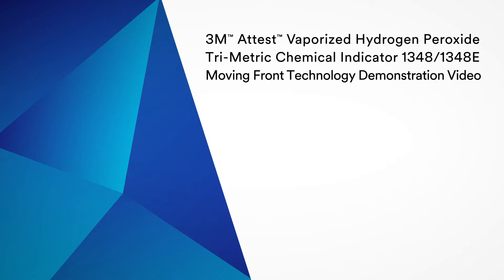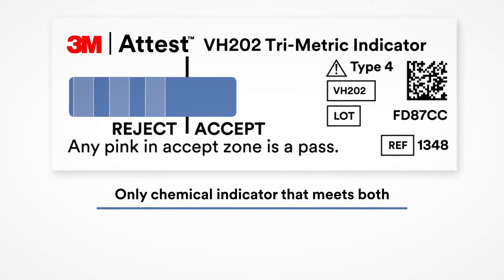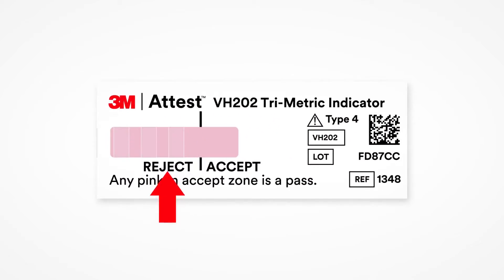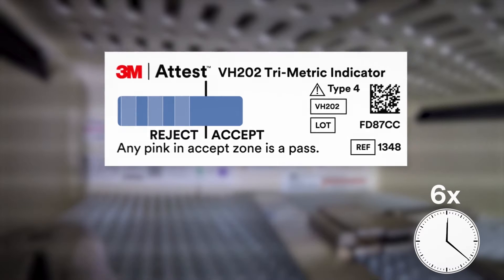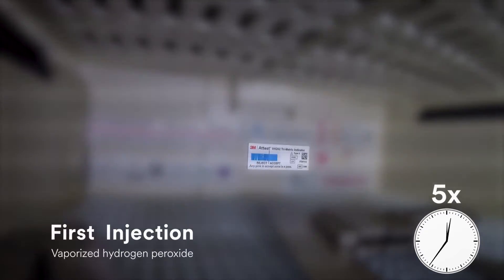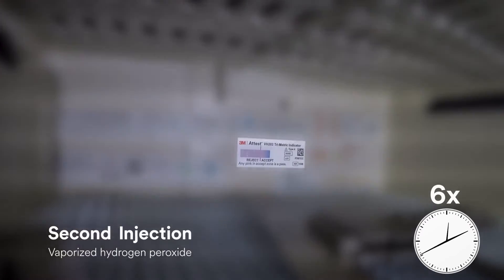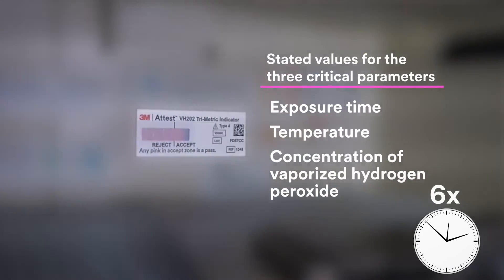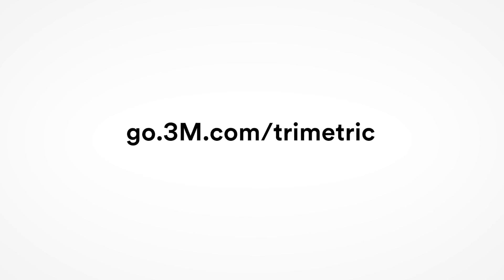3M™ Attest™ VH2O2 Tri-Metric CI 1348 Moving Front Technology MP4 Master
3M™ Attest™ Vaporized Hydrogen Peroxide Tri-Metric Chemical Indicator 1348 Moving Front Technology MP4 Master